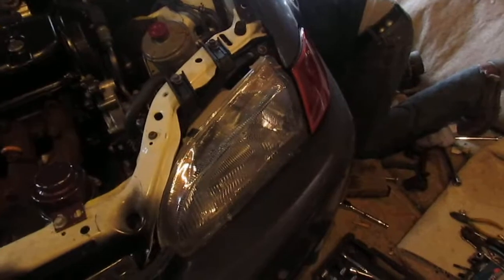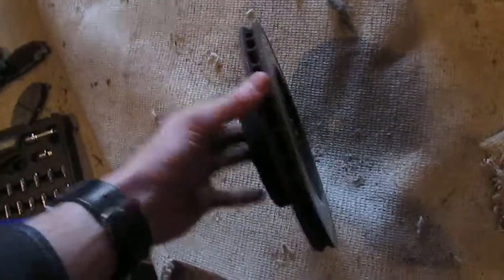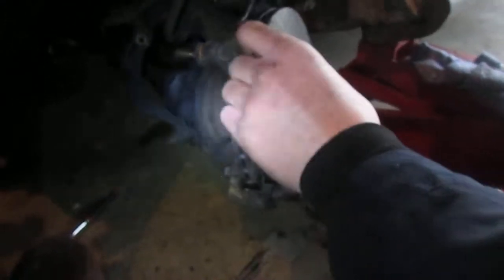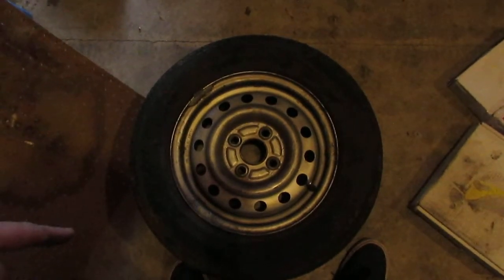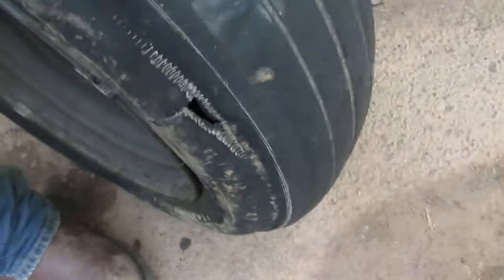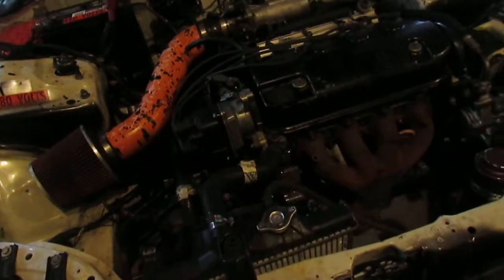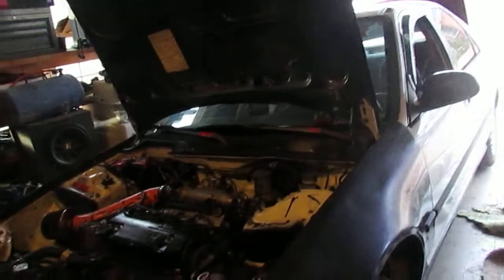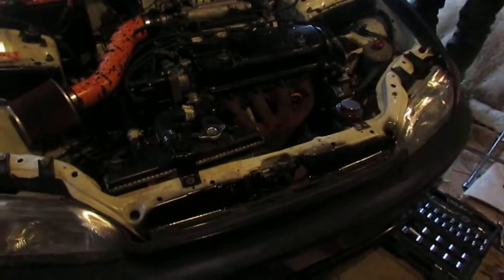Honda Civic gets new brakes! (vlog w/Jesse)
The new year means new brakes ! or at least, it did for the patriotic honda civic!